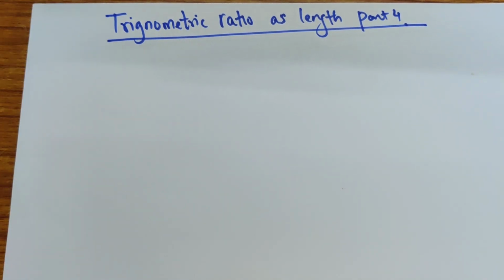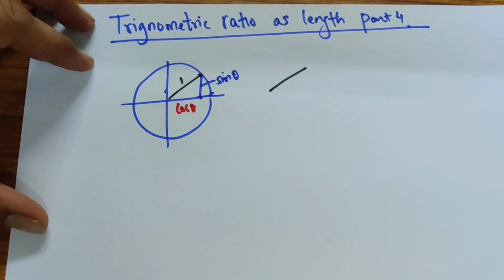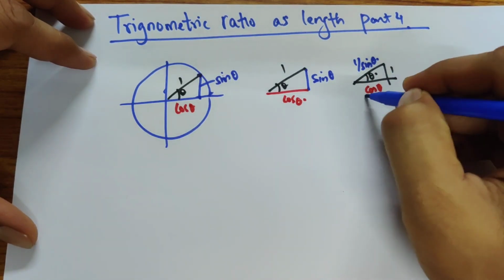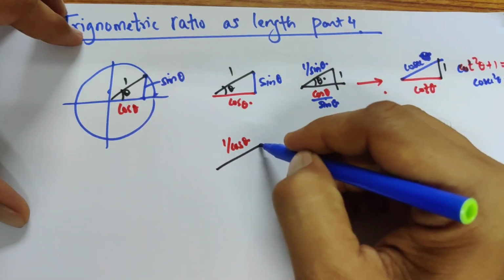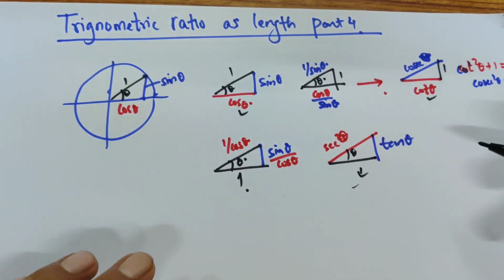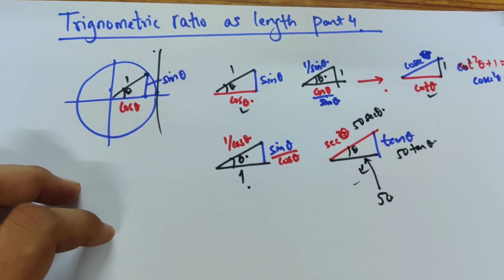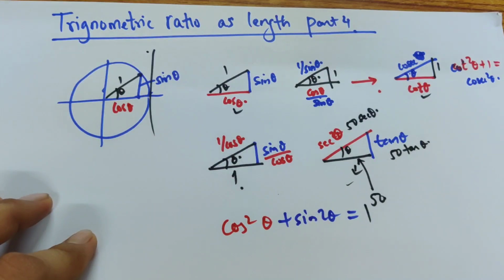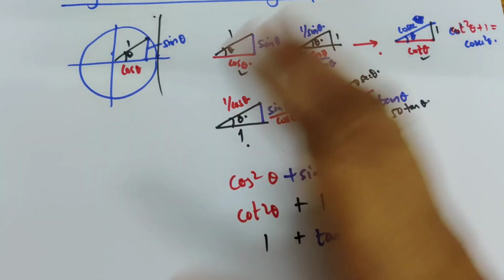Trigonometric ratios as lengths - Part 4 - direct division approach